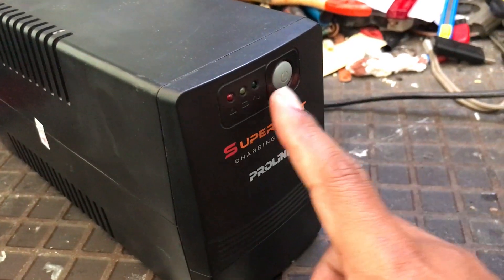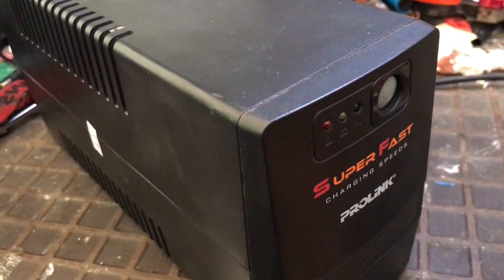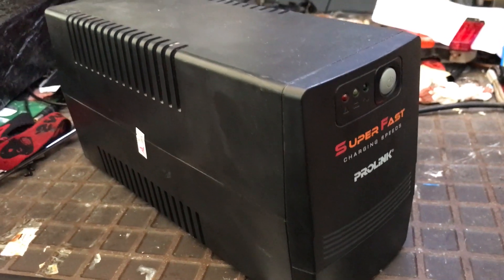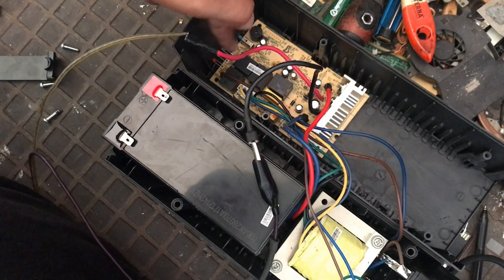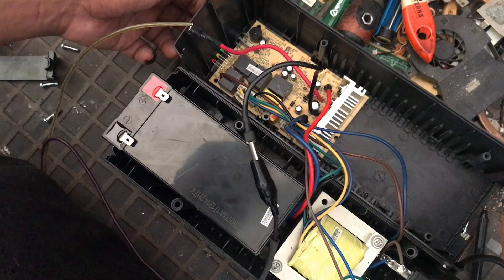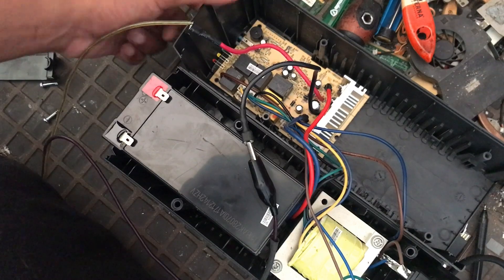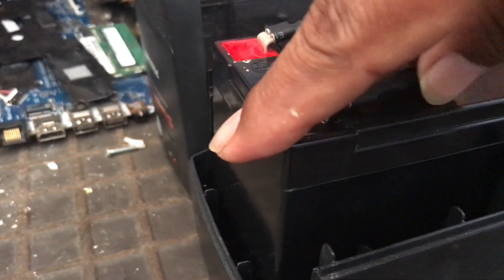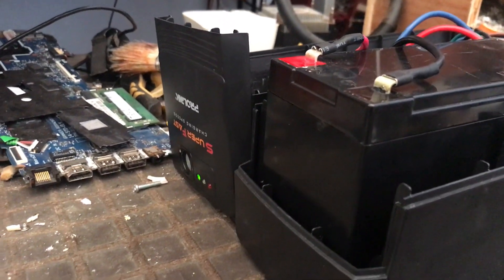Repairing The Totally Dead UPS, Follow This Before Do Something